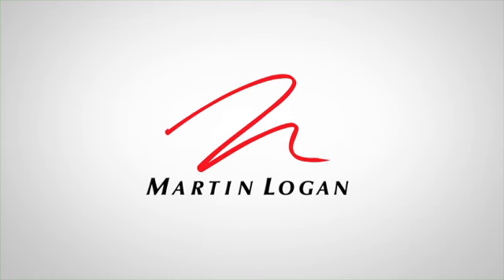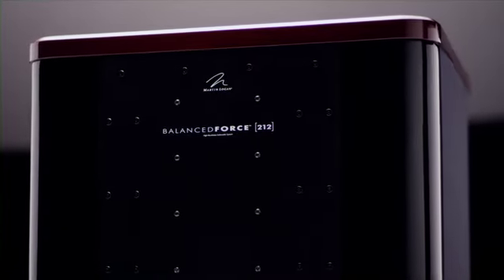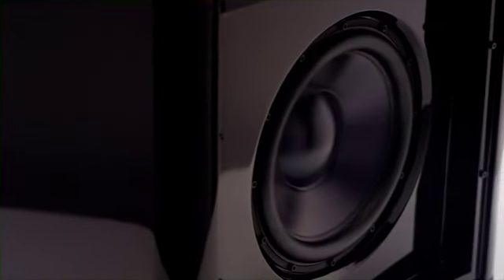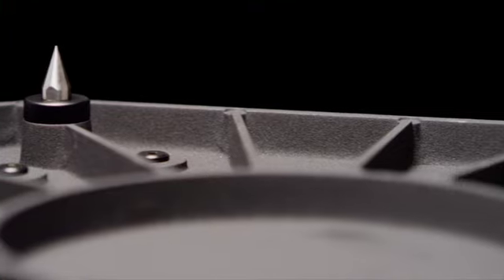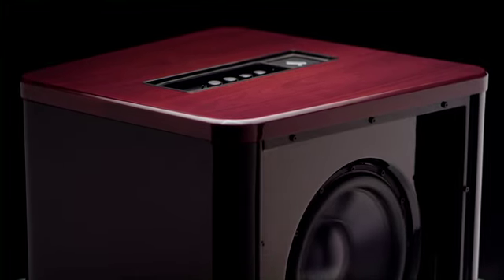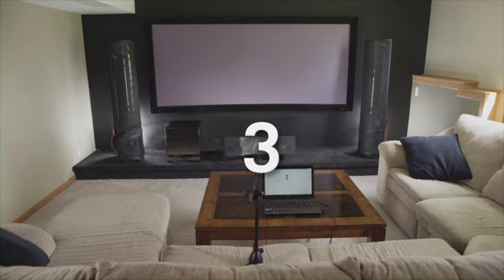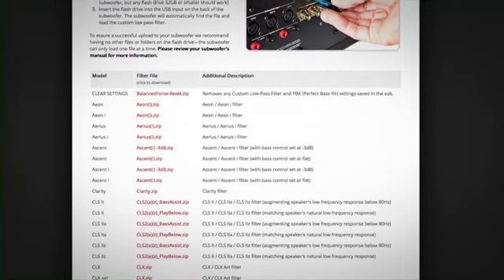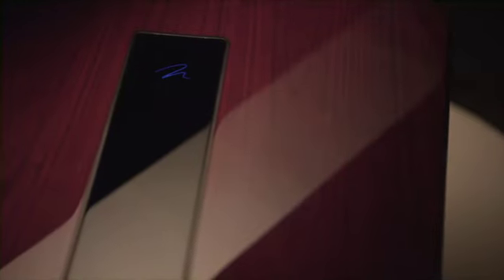BalancedForce Subwoofers - Ultimate Performance - MartinLogan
Dual low-distortion woofers pair a high-power magnet structure with 10- and 12-inch aluminum cone diaphragms to deliver huge excursion and sound output while preserving minute bass details, all without a hint of distortion. The cone material's exceptional damping properties ensure the smooth, non-resonant response necessary for seamless blending with high-resolution full-range loudspeakers.

The optional MartinLogan Perfect Bass Kit (PBK, sold separately) uses a computer and microphone to listen throughout the listening environment and tailor the sub's performance to the unique acoustic properties of a room—resulting in clean, powerful bass down to the lowest frequencies.